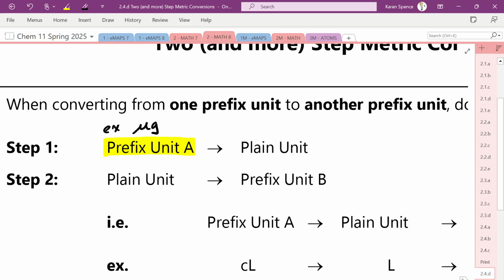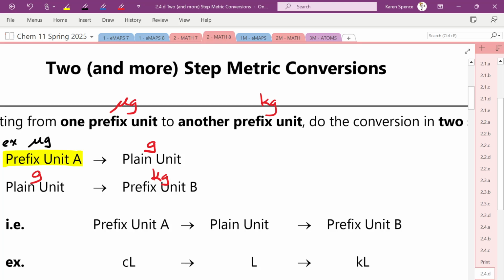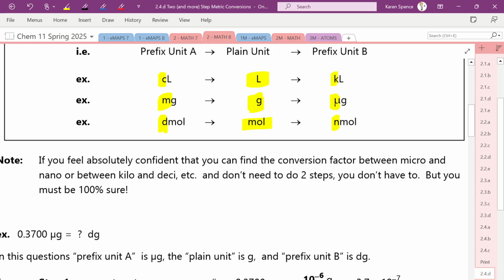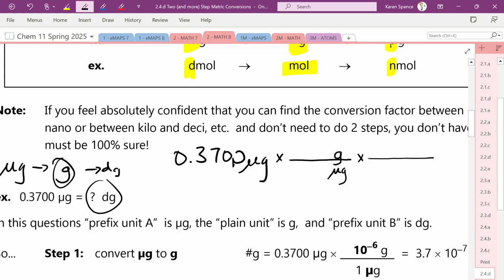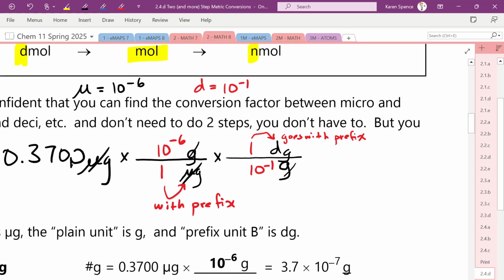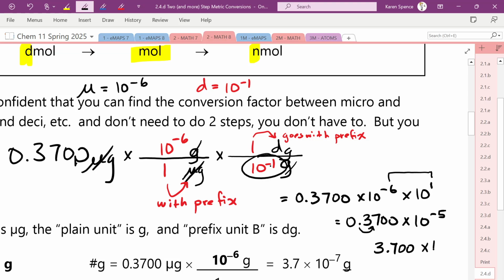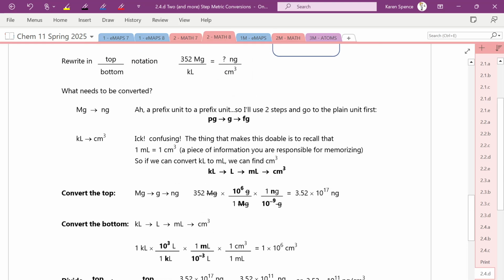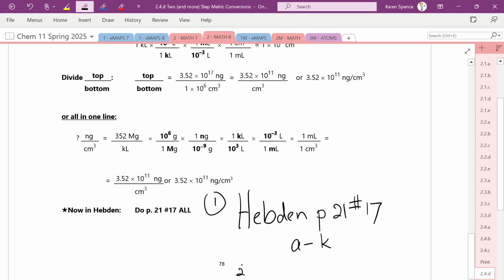2025-02-27 Two-step metric conversions